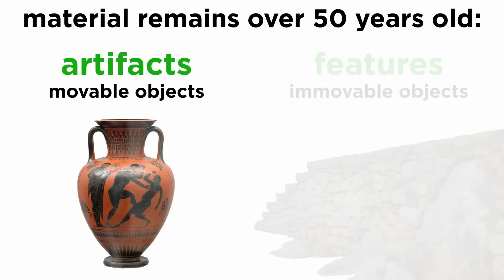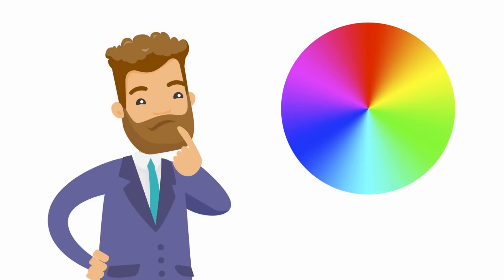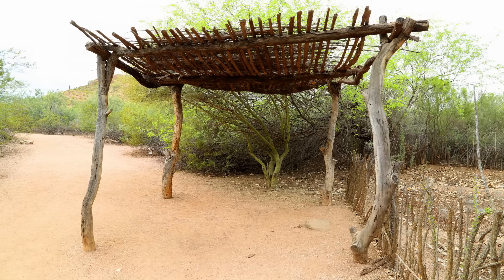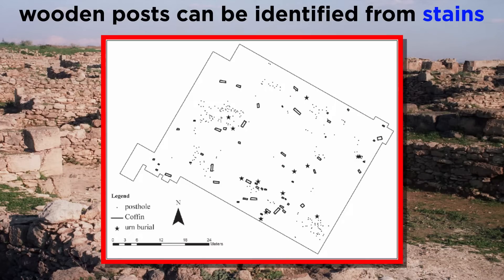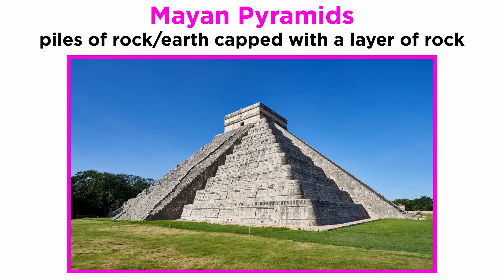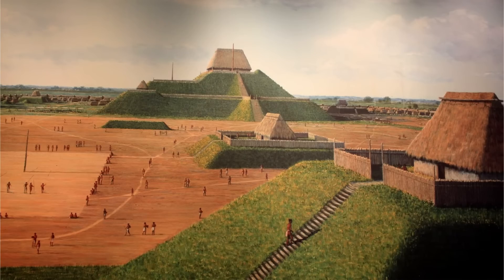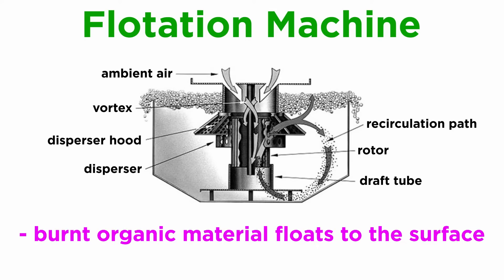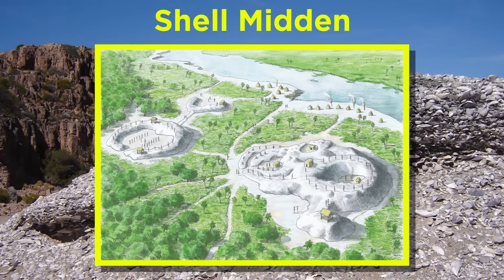Archeological Features (Structures, Hearths, Middens)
Moving on from artifacts, let's take a look at archeological features. Features are immovable objects such as the remains of houses, walls, or pyramids. What kinds of structures do we look for and how do we identify them? Of particular importance, apart from structures such as common buildings, we can look at hearths, which are places where humans lit fires, and middens, which are areas where refuse was dumped. Let's get some information on these features now!

Script by Robert Williams